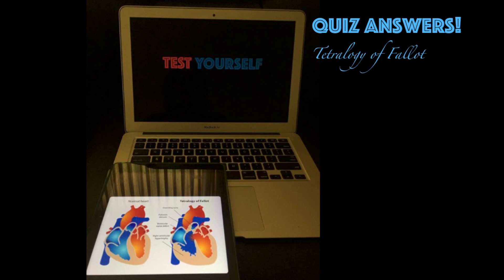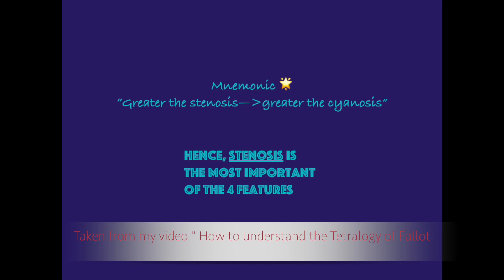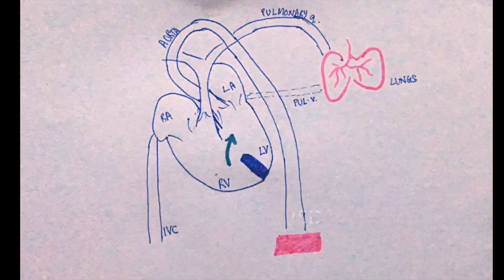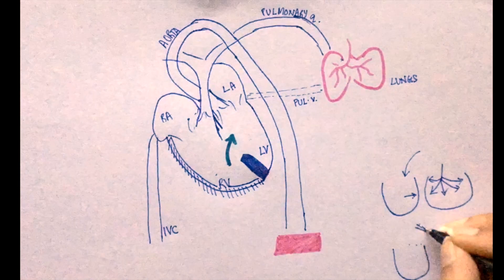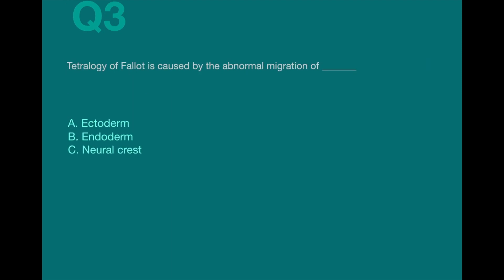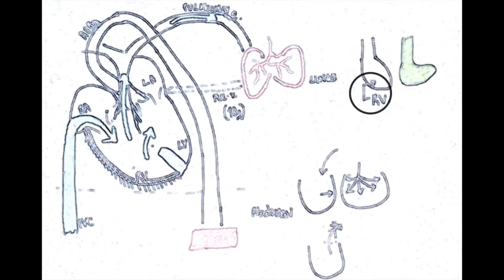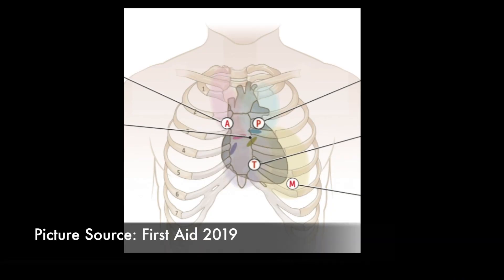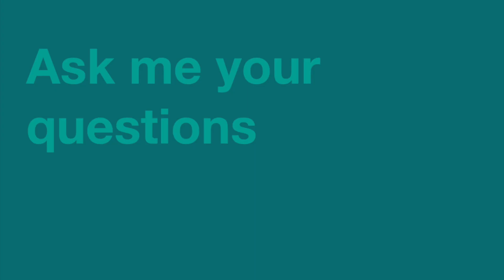Tetralogy of Fallot Quiz Answers and Explanations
I've explained the answers to the InstaMed quiz on the Tetralogy of Fallot!

1. Which of the following features of the Tetralogy of Fallot primarily determines the severity of the disease?
A. Size of the ventricular septal defect
B. Degree of pulmonary infundibular stenosis
C. Overriding aorta
D. Thickness of the right ventricular wall [amount of right ventricular hypertrophy]

2. Why does the cyanosis reduce when the patient assumes a "knee-chest" position?
A. Increase in inhaled oxygen
B. Increased afterload
C. Decreased preload
3. Tetralogy of Fallot is caused by the abnormal migration of _______
A. Ectoderm
B. Endoderm
C. Neural crest

4. In patients diagnosed with the Tetralogy of Fallot, what gives the heart a boot shaped appearance on chest xray?
A. Right Ventricular Hypertrophy
B. Ventricular Septal Defect
C. Pulmonary Infundibular Stenosis
D. Overriding Aorta

5. While auscultating the chest of a patient with Tetralogy of Fallot, you happen to hear a holosystolic murmur in the left lower sternal border. What do you think caused this murmur? [theoretically]
A. Atrial septal defect
B. Overriding aorta
C. Ventricular Septal Defect
D. Pulmonary infundibular stenosis

I hope this study method helps you understand things better 😇
I truly believe that questions are a very essential part of everyday learning and shouldn't be kept till the end.

I will be posting a quiz for my video on asthma soon! So check it out and be prepared 😁